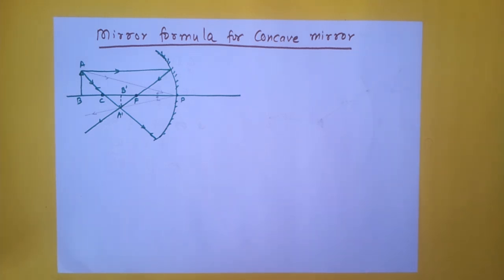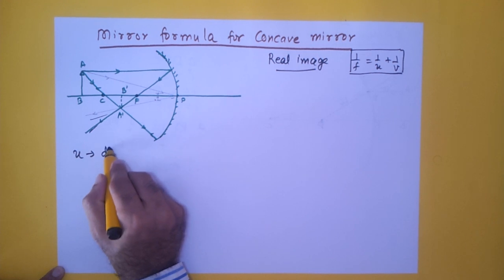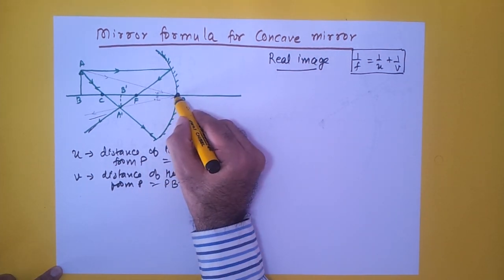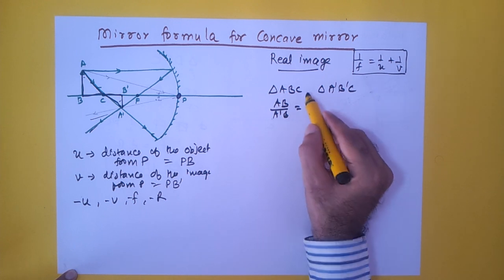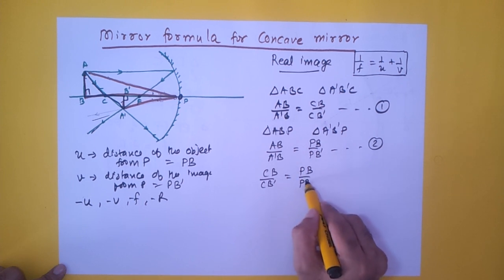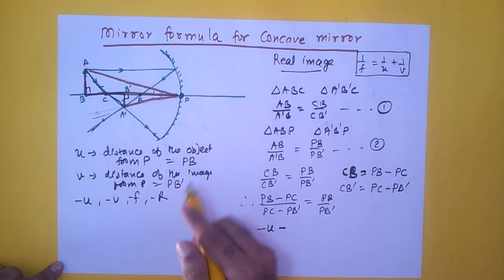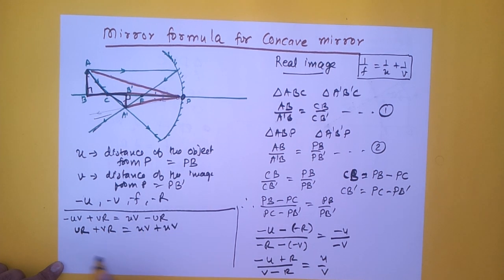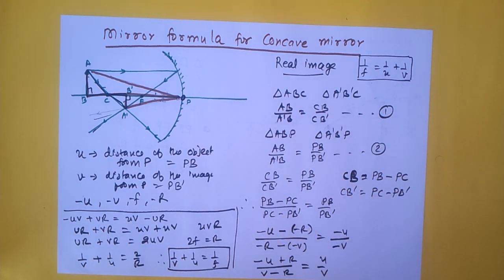Mirror formula for concave mirror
✨ In this video, we explore the Mirror Formula for a Concave Mirror in detail.
You’ll learn:

The derivation of the mirror formula step by step.
The relationship between object distance, image distance, and focal length.
This explanation is designed to make the concept simple and unforgettable, whether you’re preparing for Class 10, Class 11, or competitive exams like NEET and JEE.

📌 By the end of the video, you’ll be able to confidently apply the mirror formula in both theory and problem-solving.